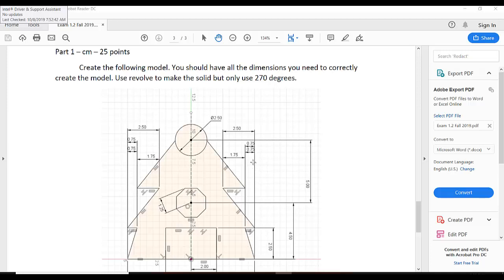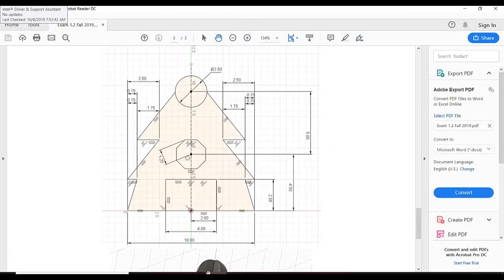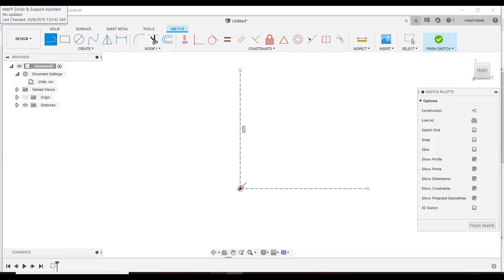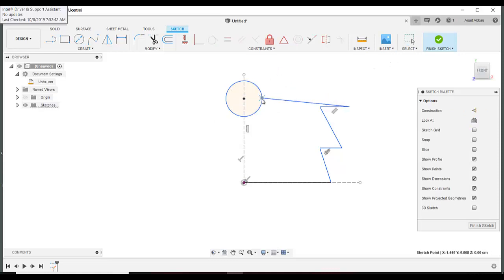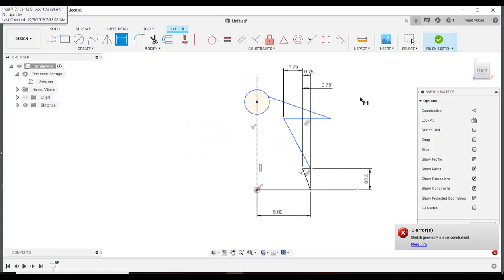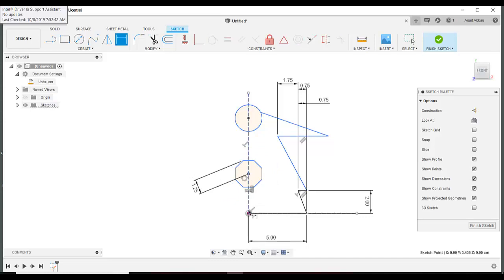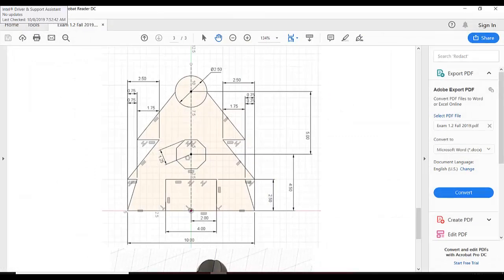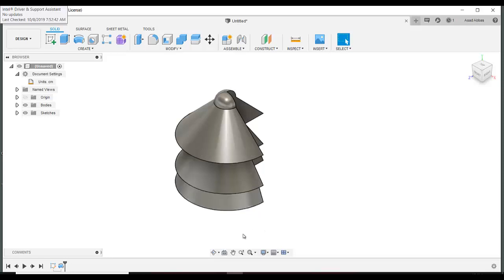Introduction to Fusion 360-Exam 1.2 fall 2019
FUSION 360